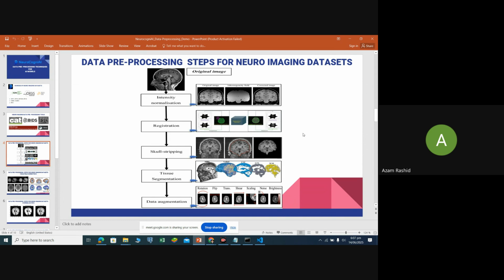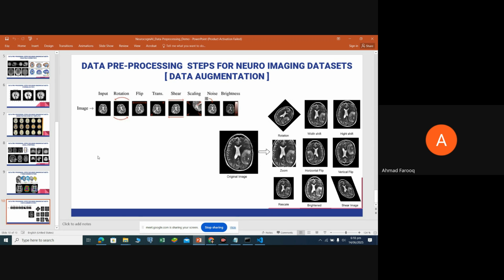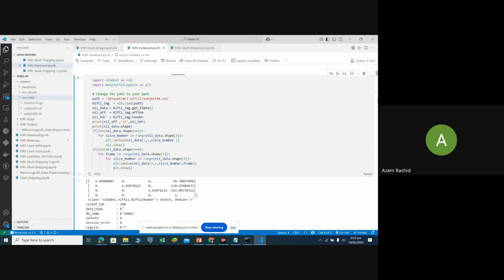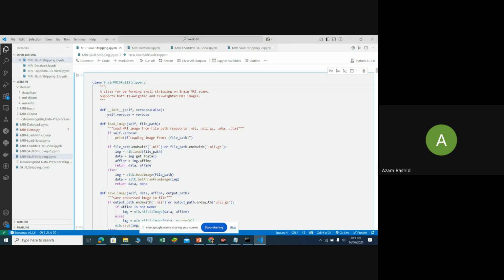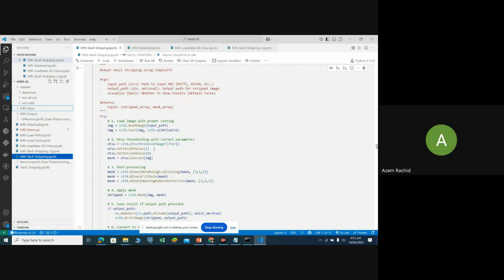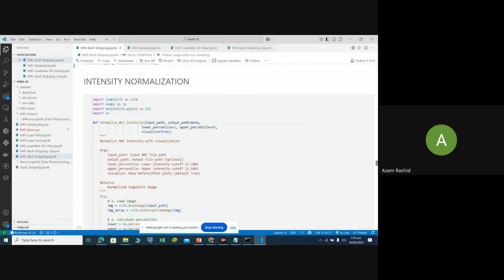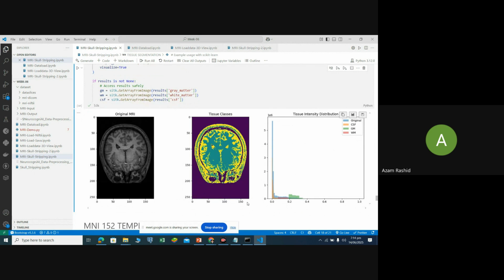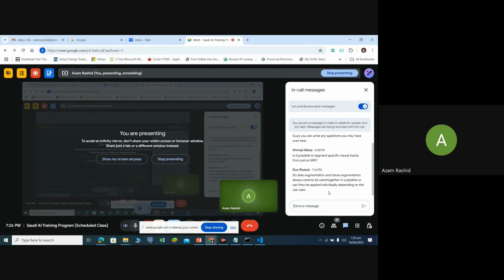Saudi AI Leadership Training Program Scheduled Class [Week 07] 2025-06-14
Ahmad Farooq and Azam Rashid discussed their collaboration with King
Saud University, focusing on MRI data pre-processing as a foundation for
their AI-based Alzheimer's diagnostic tool. Azam Rashid detailed key
pre-processing steps like intensity normalization, skull stripping, tissue
segmentation, and data augmentation, along with the software and libraries
used (Nibabel, NumPy, Matplotlib, SimpleITK, scikit-image). The
participants, including Ahmed Alissa and Zayan Alkhalaf, engaged in
discussions about the rationale behind these methods, the use of fMRI, and the possibility of a unified processing solution.